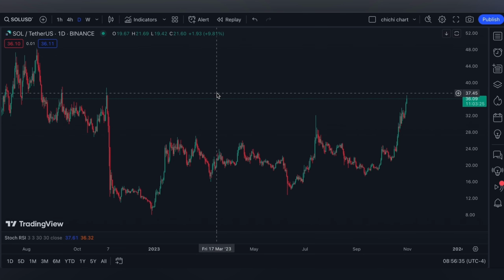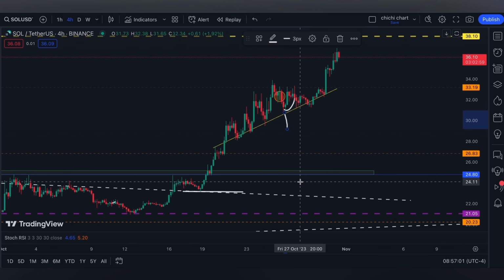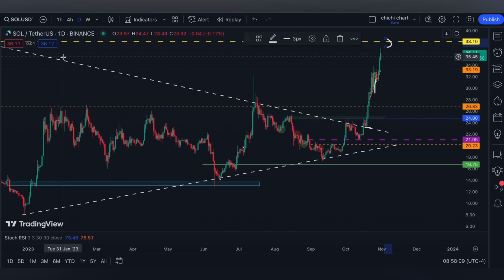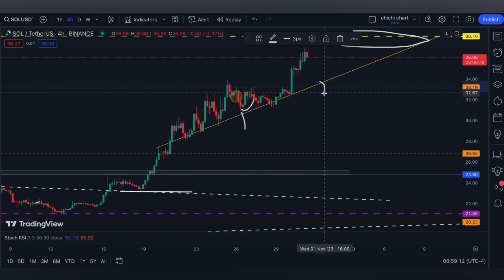SOLANA ($SOL)🔥🔥 PRICE PREDICTION 🥕 PRICE UPDATE 🥕 TECHNICAL ANALYSIS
⚠️DICLAIMER :
VIDEOS PRESENTED HERE CAME FROM THE PERSONAL VIEW OF THE CONTENT CREATOR WHICH CAN ALWAYS VARY FROM TIME TO TIME AND SHOULD NOT BE USE AS A FINANCIAL ADVICE.
CRYPTOCURRENCY TRADING IS RISKY WHEN YOU DO NOT KNOW WHAT YOU ARE DOING. SO TRADE AT YOUR OWN RISK AND HAVE FULL FINANCIAL RESPONSIBILITY ON IT.

📸 Video footage use at the description and thumbnail is licensed through stock footage websites

MUSIC CHOICE :
 Rainbow by Sakura Girl |

 / sakuragirl_off.  .